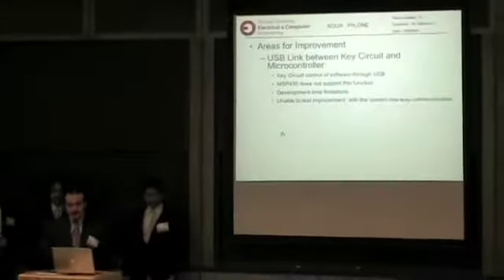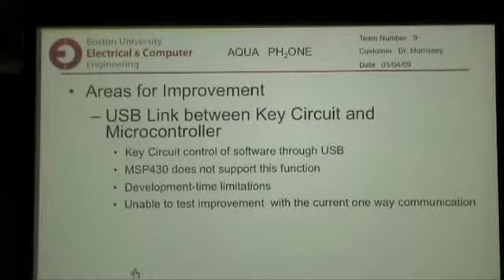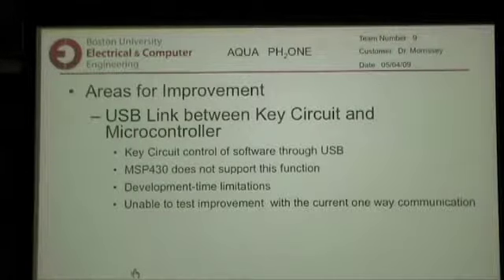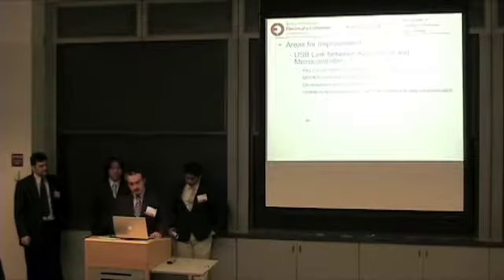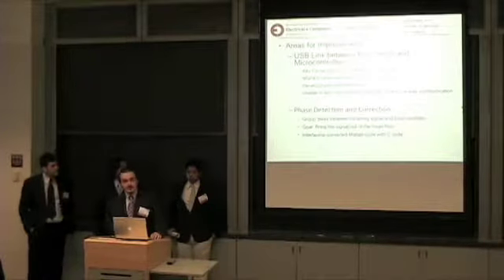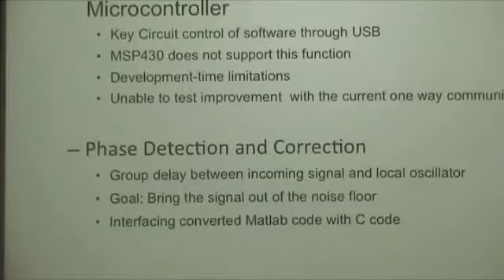ECE Day '09 The AquaPh2one's UQC Underwater Telephone Part 2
Team 9:  The AQUA PH2ONE
UQC Underwater Telephone

Team Members: Beldar Boci, Theodore Deligianides, Jimmy Nguyen, Thomas Whaley, Jonathan Wong
Customer: Dr. Ron Morrissey (NUWC)

The current UQC communication system used by the U.S. Navy requires custom designed hardware to modulate/demodulate the signal with the proper carrier frequency. Therefore, if an issue arises within the system, the cost of repair is extremely high. Our project provides a cost-effective primarily software-based solution for members of the Navy to have short-term underwater communication. With MATLAB and C++, the software module is able to sample sound from a microphone input, filter it, amplitude modulate the signal and output the resulting signal to the soundcard output jack and on through the transmitting hydrophone underwater. The receiving hydrophone will receive the modulated signal in water and send it to the soundcard input jack of another computer. Our software will then demodulate the signal and filter it so that it may be played through speakers. In addition to the software, our project comes with a push-to-talk key circuit, which allows each end of the communication system to switch between listening mode and talking mode.